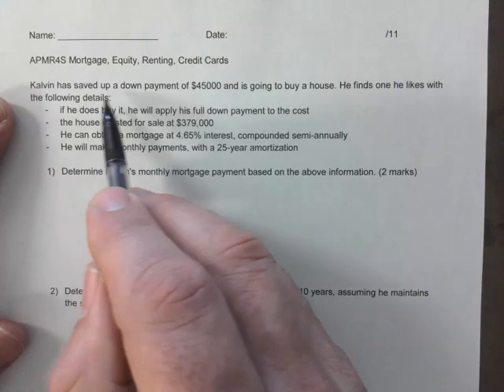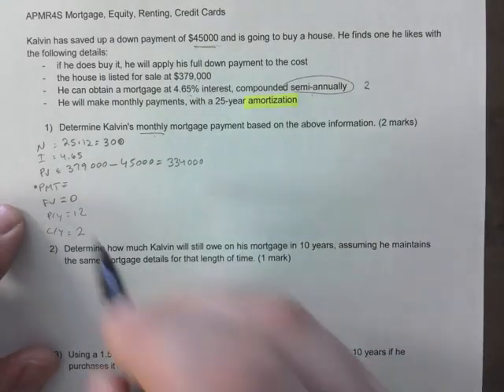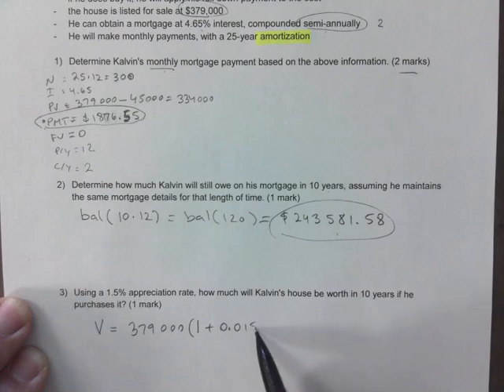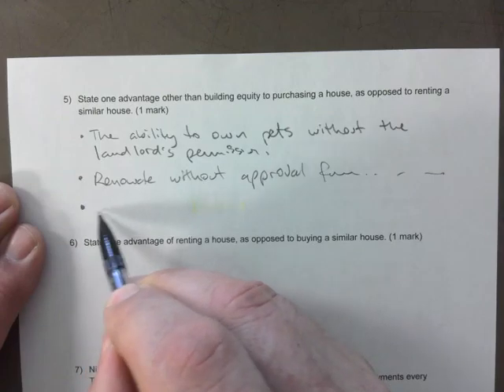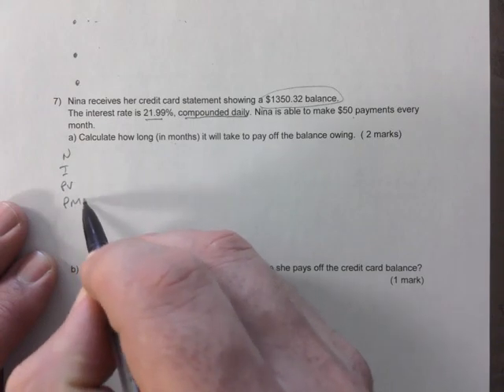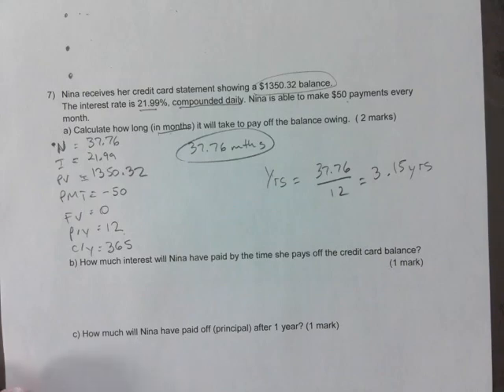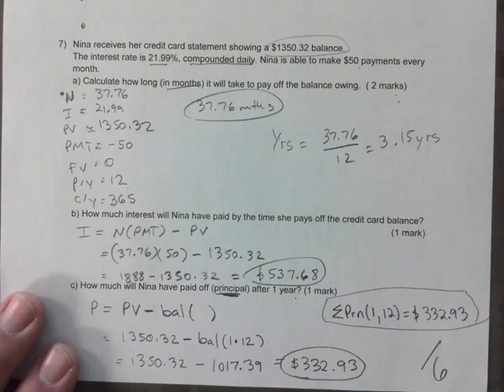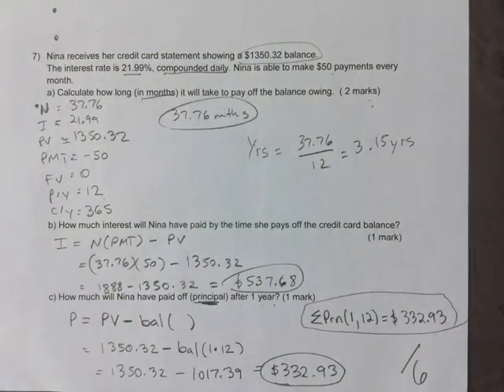FINANCE TVM MORTGAGES & CREDIT CARDS, INTEREST PAID, AMOUNT OWING, EQUITY, ETC.